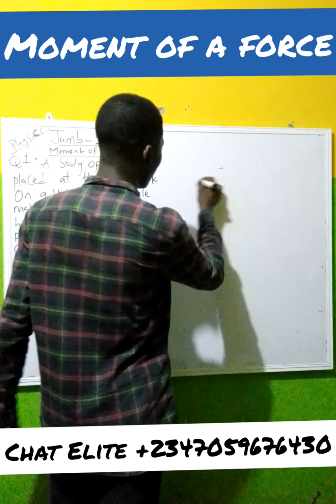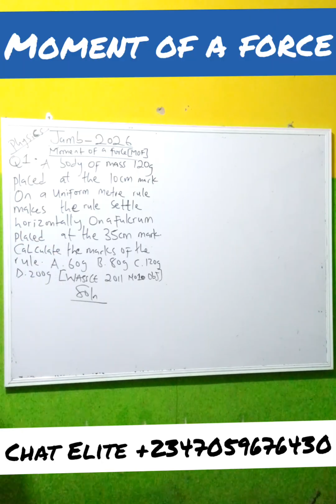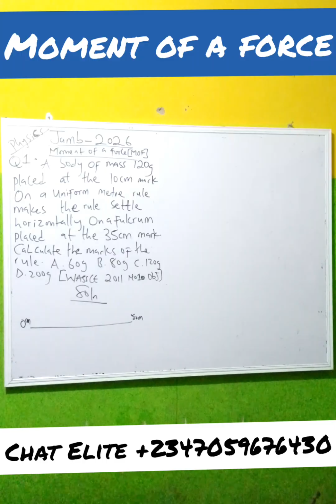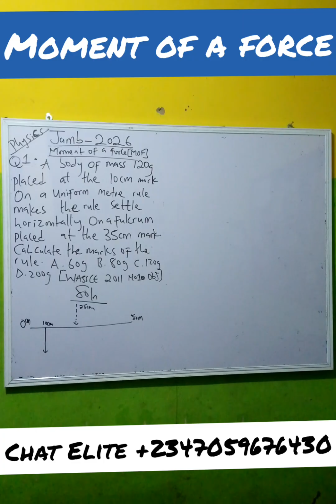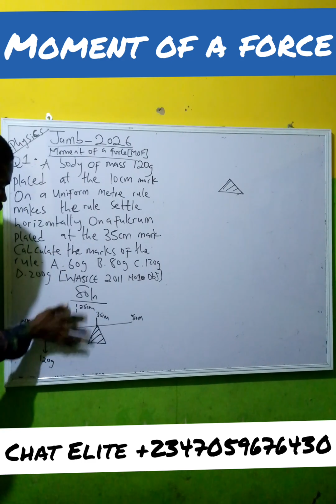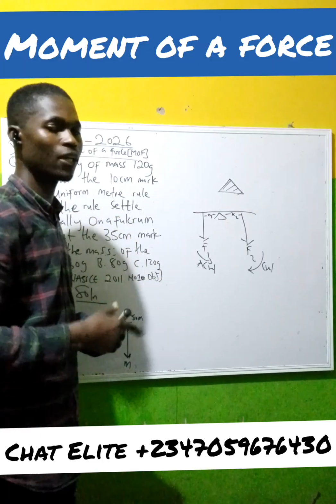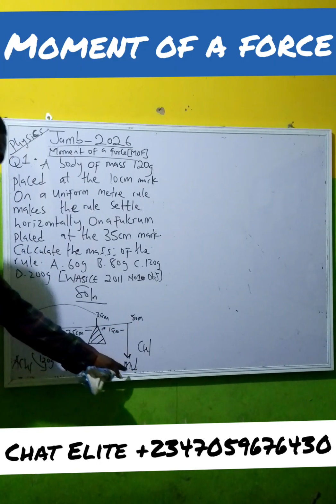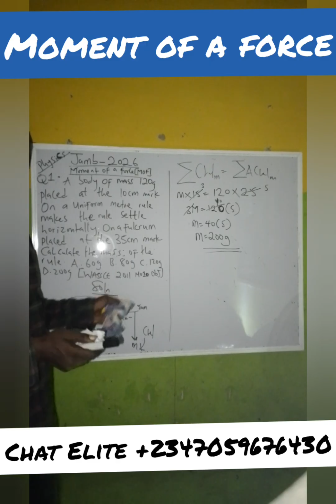PHYSICS _ MOMENT OF A FORCE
Require for WAEC & JAMB Student